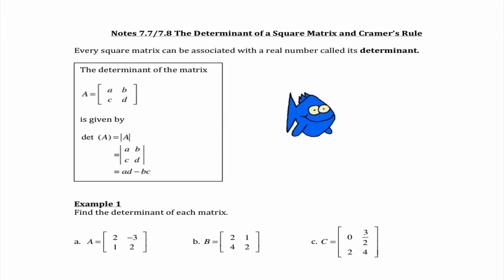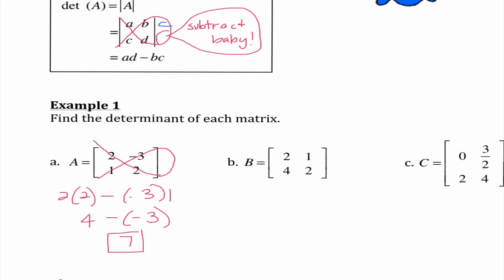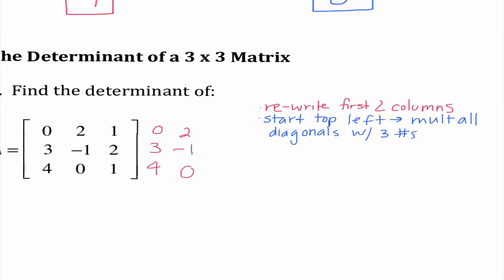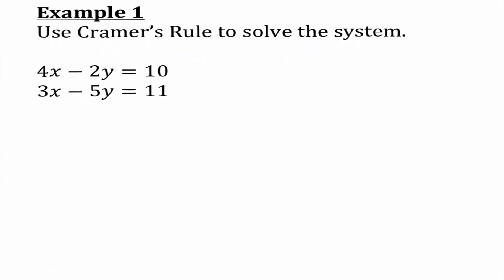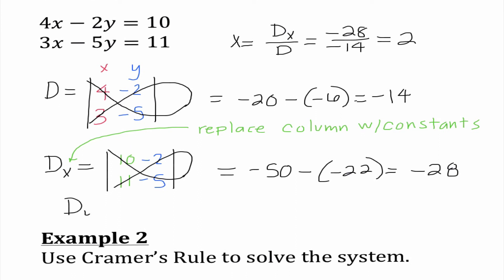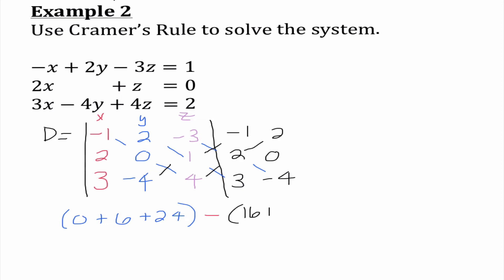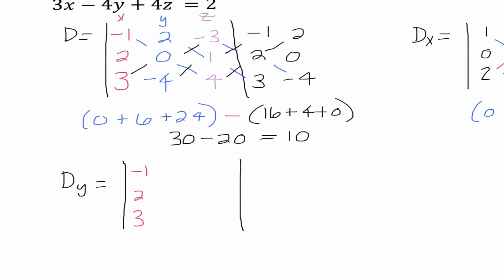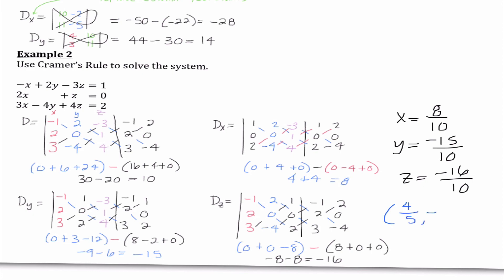PC L#43 Determinants and Cramer's Rule